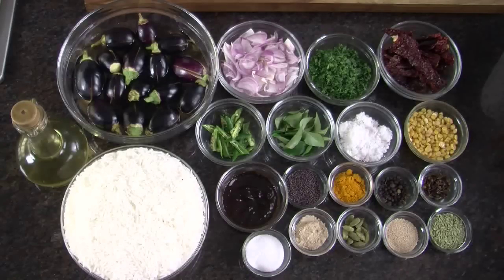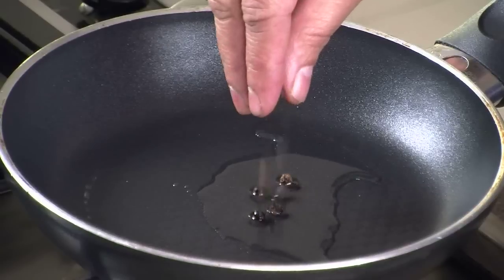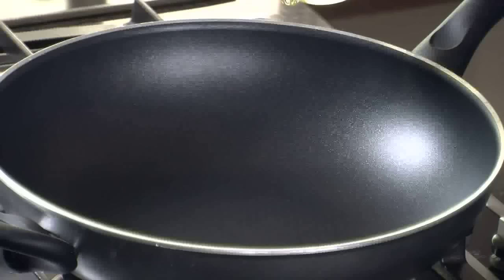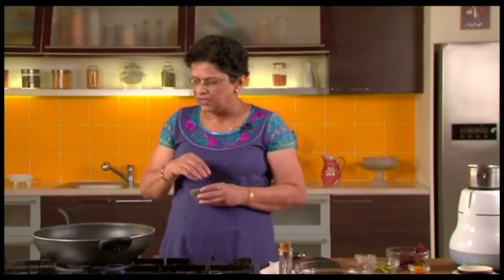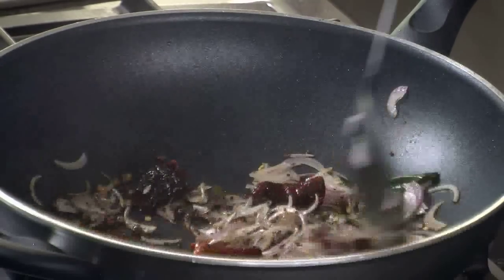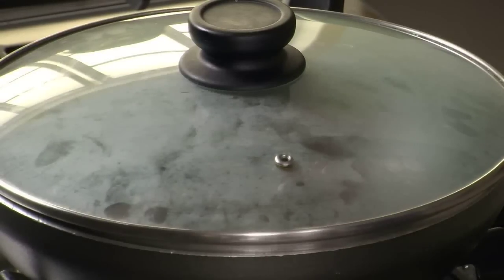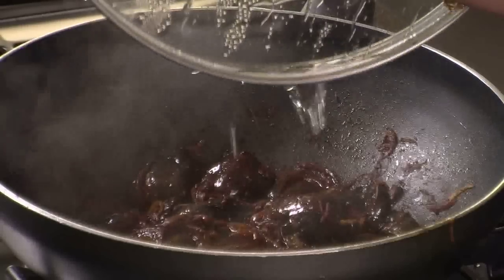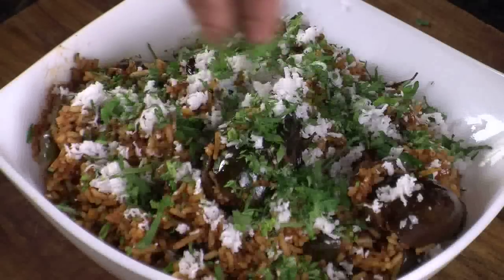Vangi Bhaat (Brinjal Rice)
Vangi (Eggplant/Brinjal), Bhaat (rice) is probably one of the most popular rice items in Maharashtra and few places in Karnataka and Andhra.